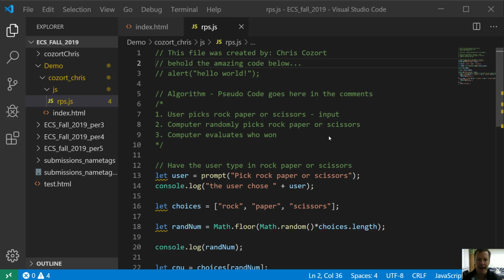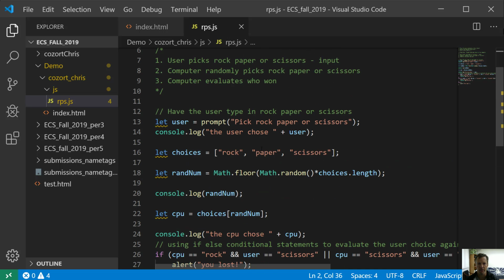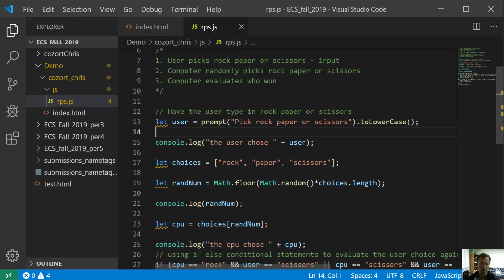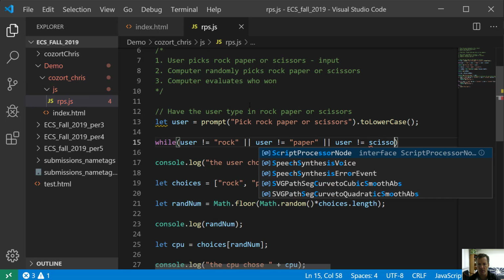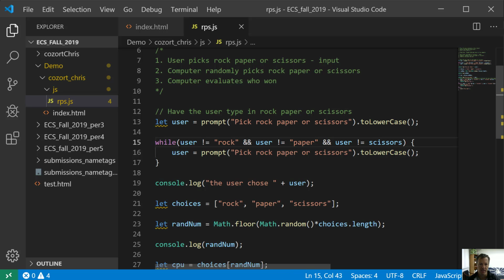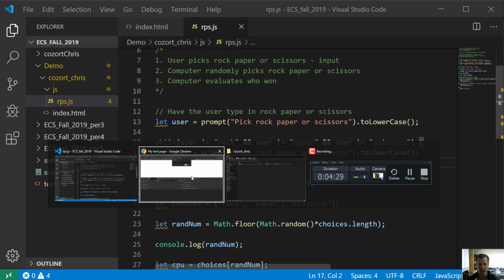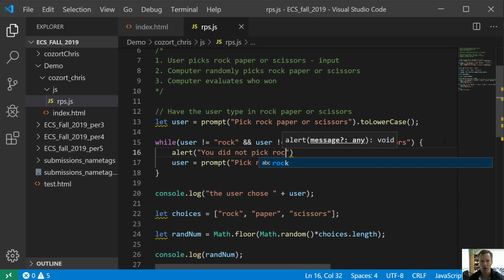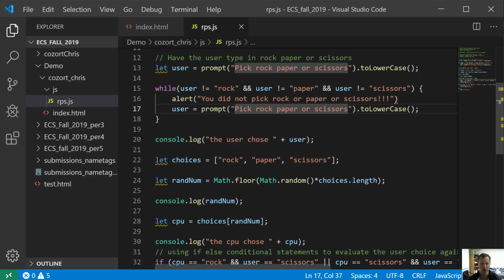HTML and JS Basics: Part 5